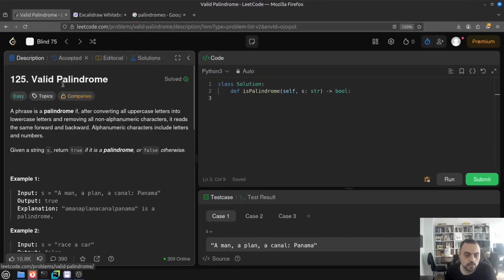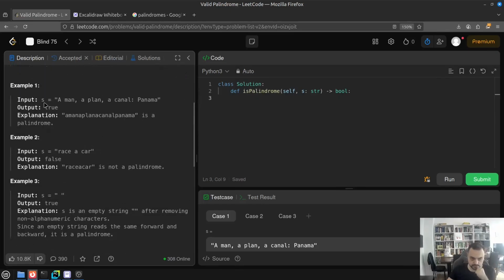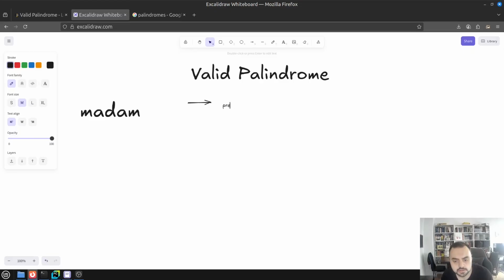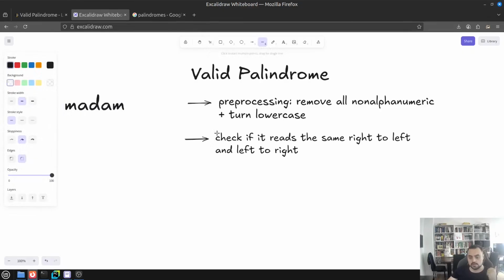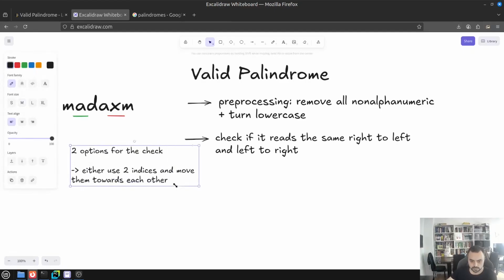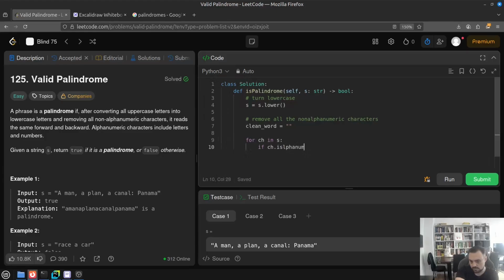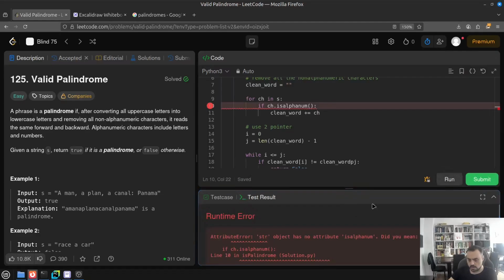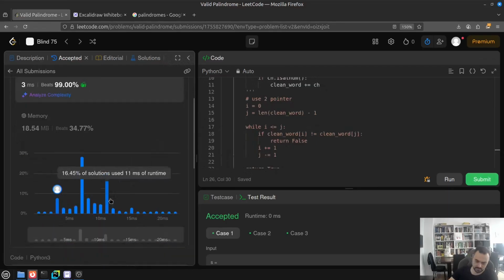Valid Palindrome - Leetcode 125 - Python